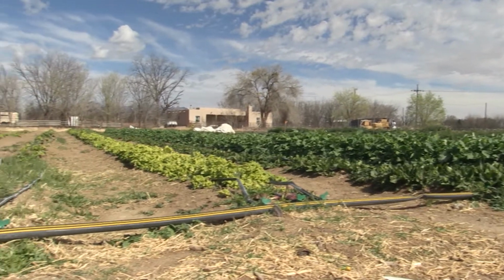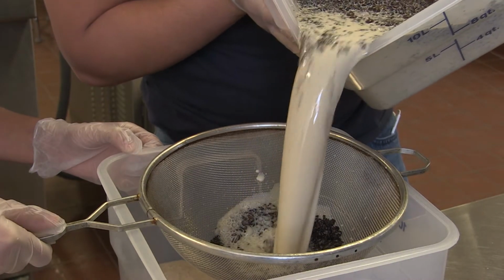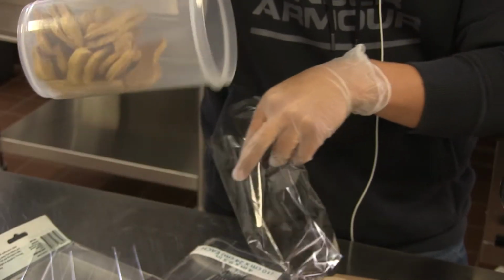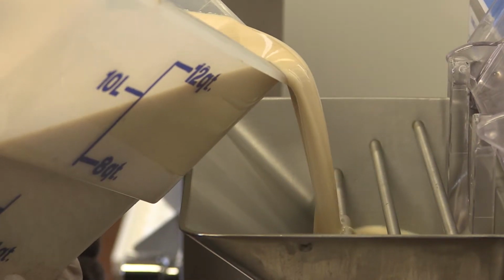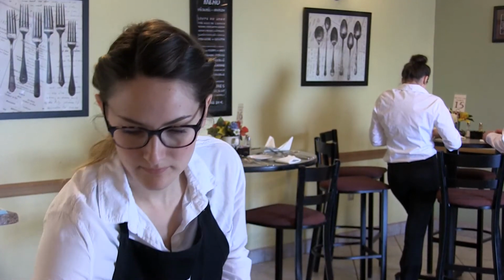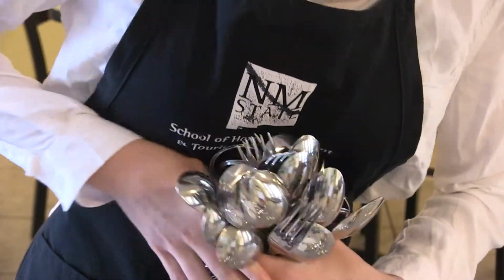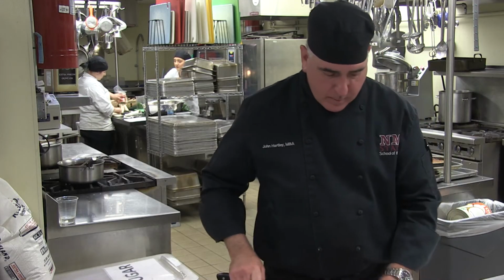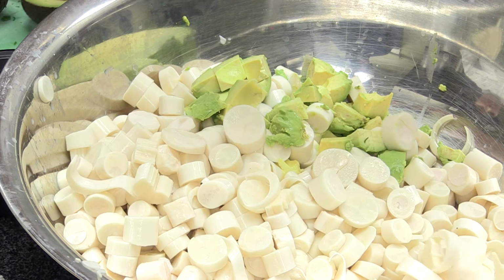Students Get Food Down to a Science at NMSU's Agricultural College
NMSU’s agricultural sciences college is inviting students to discover the programs it offers during its open house tomorrow. As Michael Hernandez reports, students in the program are learning how to have fun with their food.